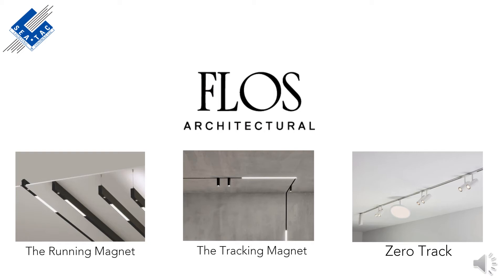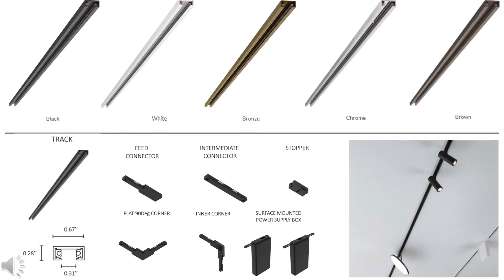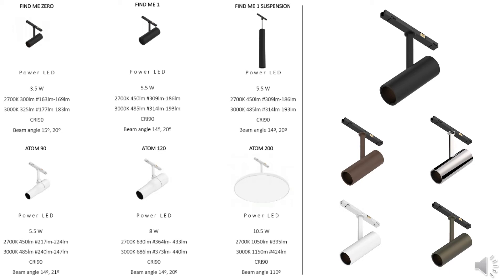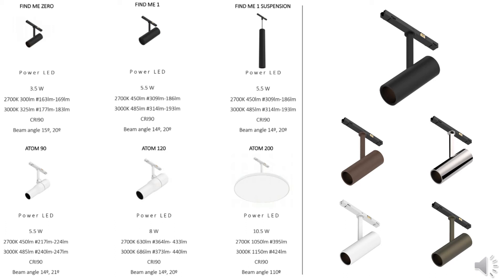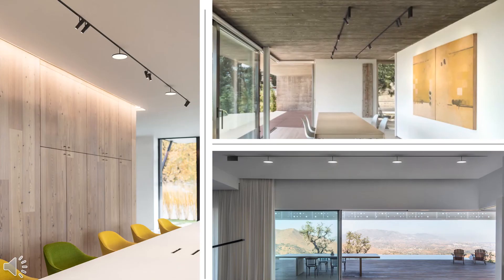FLOS Architectural Zero Track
FLOS Architectural's Zero Track 24V system for surface mounted installation is characterized by its diminutive dimensions, providing a minimalist aesthetic which is perfect for many architectural spaces.